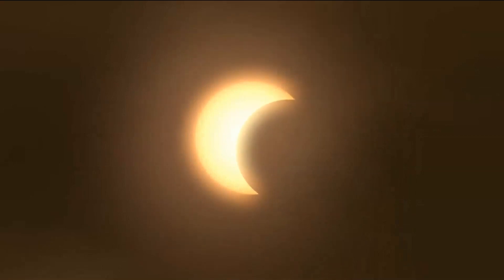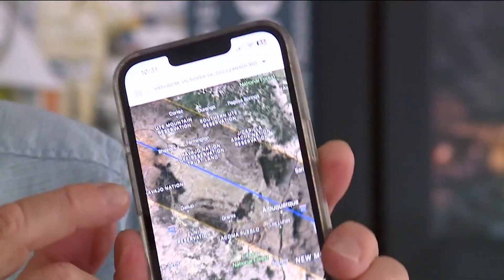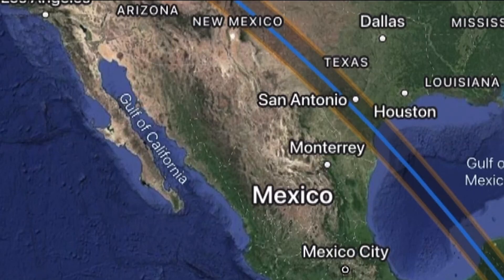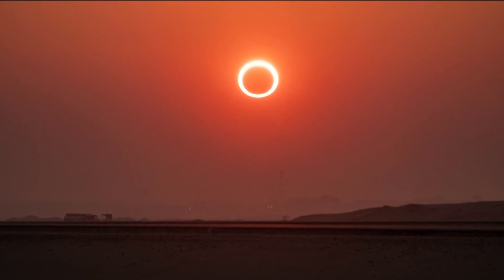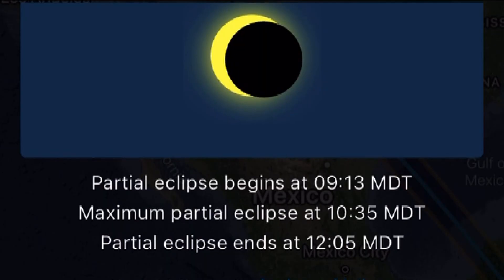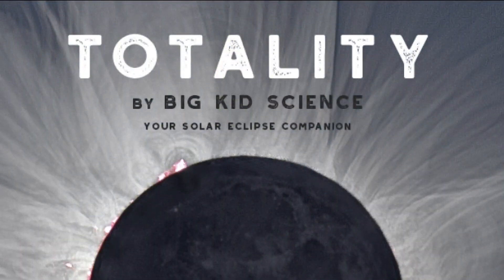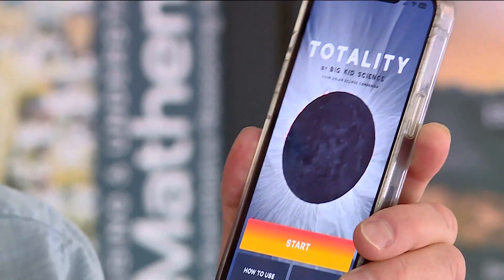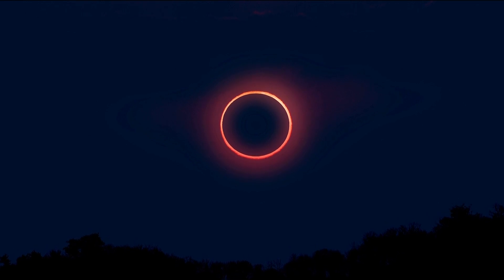When and how to view Oct. 14 solar eclipse | There's an app for that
Here's how the app works.

11Alive is Where Atlanta Speaks. We believe that news shouldn’t be a one-way conversation, but a dialogue with you. Join in, share your thoughts and connect with new perspectives.